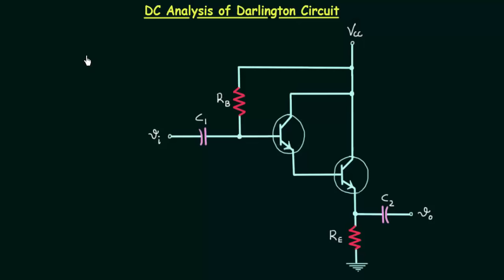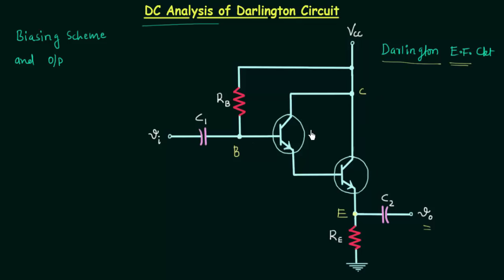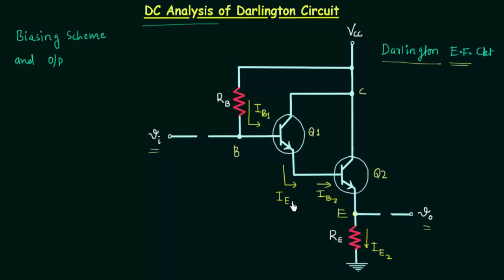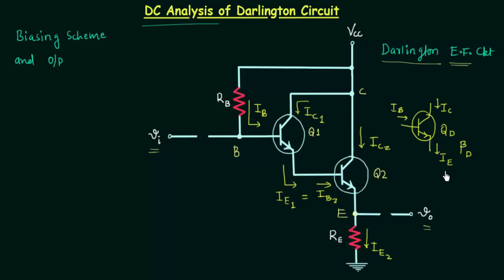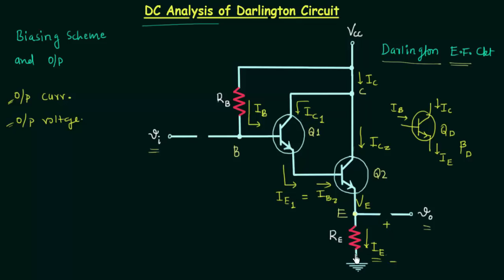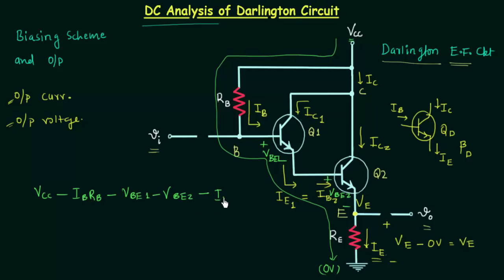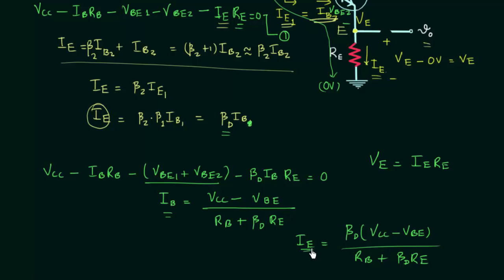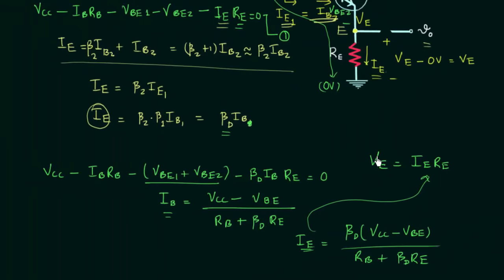DC Analysis of Darlington Circuit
Analog Electronics: DC Analysis of Darlington Circuit
Topics Covered:
1. Darlington Emitter-Follower Circuit.
2. Calculation of input current.
3. Calculation of output current.
4. Calculation of output voltage.